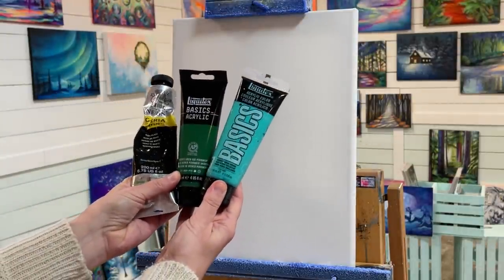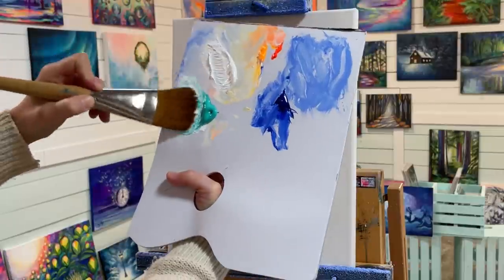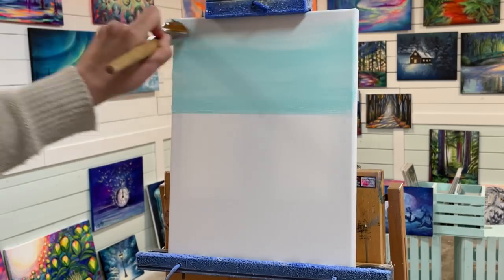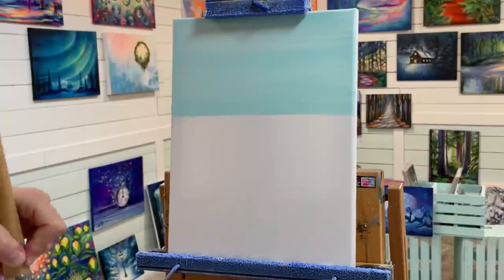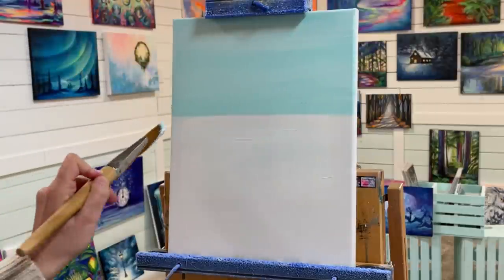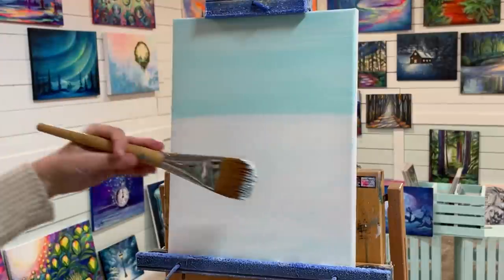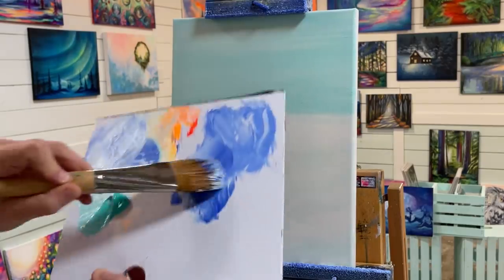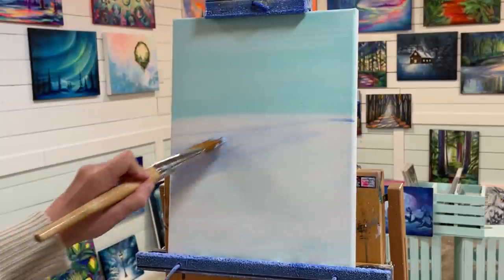How To Paint SAM THE SNOWMAN from Rudolph ⛄️ Acrylic painting tutorial! Step by step for beginners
Hi everyone! This is an acrylic painting tutorial of Sam The Snowman from the classic Christmas special Rudolph, 1946
I grew up watching this every Christmas and many of you did as well! Hope you enjoy this step by step tutorial and have a Holly Jolly Christmas ❄️🎄⛄️
Colours:
White
Turquoise
Light blue violet
Sap or Hookers green
Red (crimson & neon)
Cobalt/ultramarine blue
Warm yellow (luminous neon)
Black
Liner brush
Filbert
Round
Blending
11x14” canvas

❤️Become one of my Patrons for early access to more videos, advice, critiquing, giveaways and so much more!! You’re also helping to fund my channel and making of vidoes💕💕